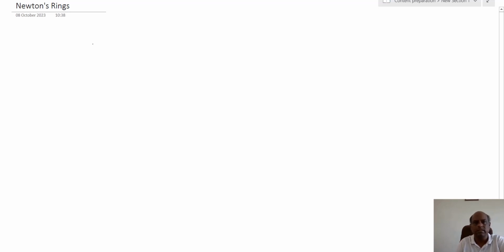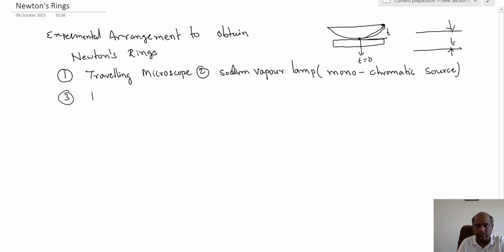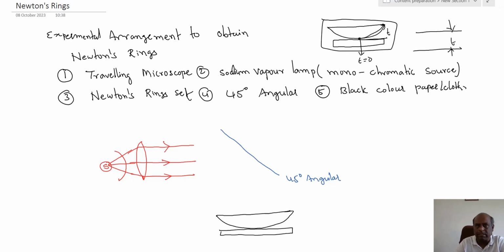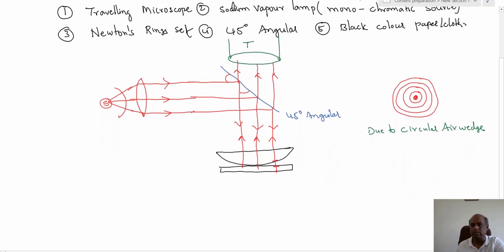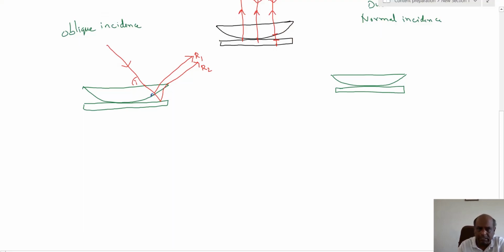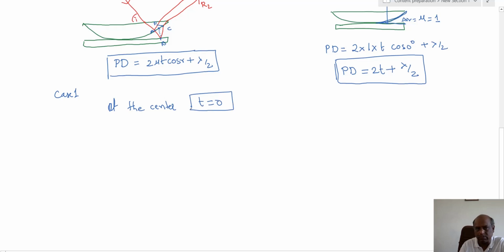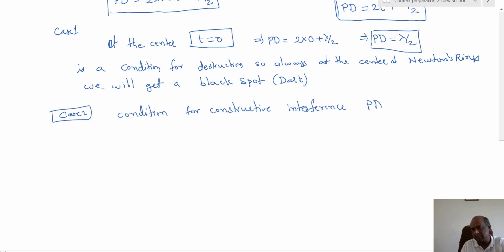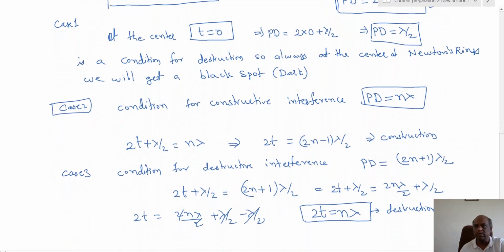Unit 1b.Newton's Rings Part 1